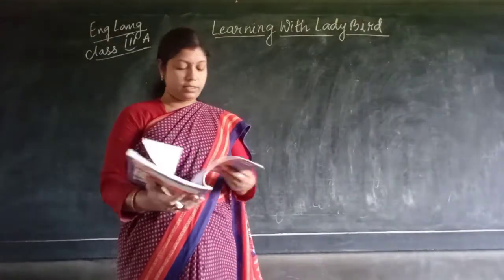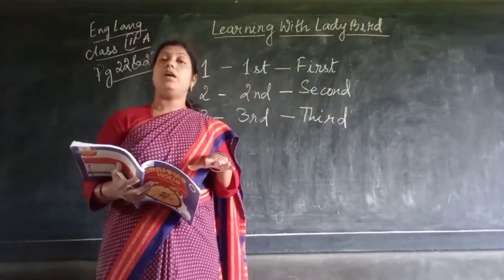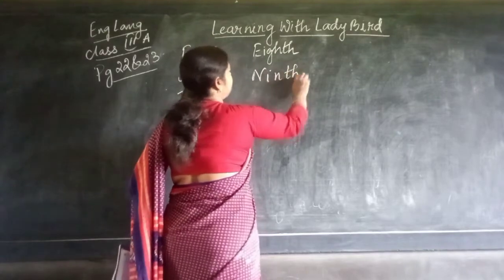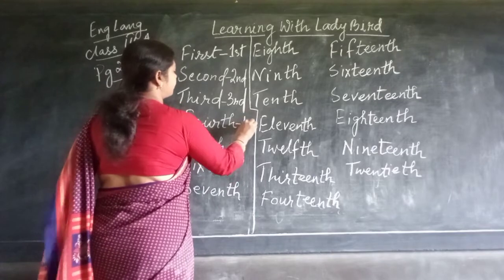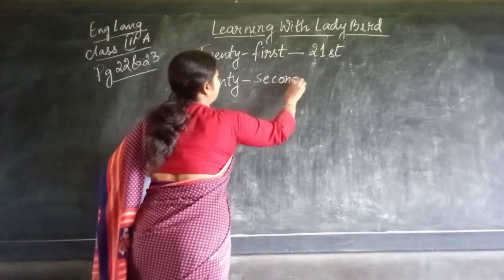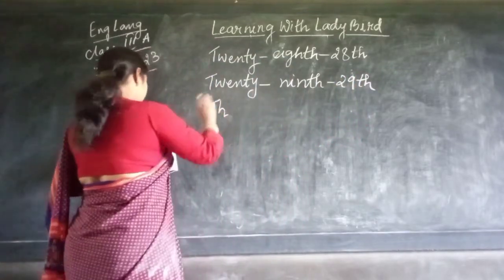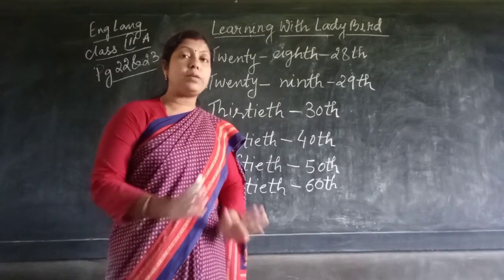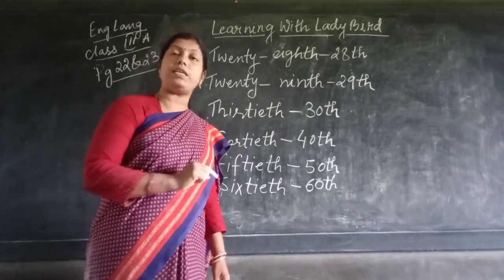Class 3A , English Language , Learning with Lady Bird ,Pgs 22 and 23